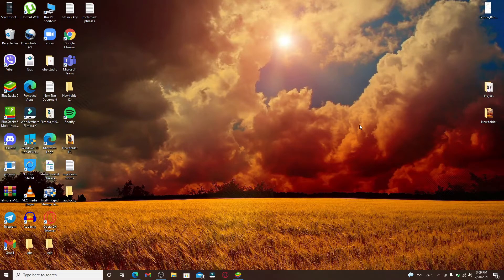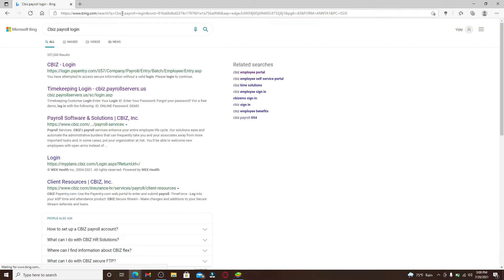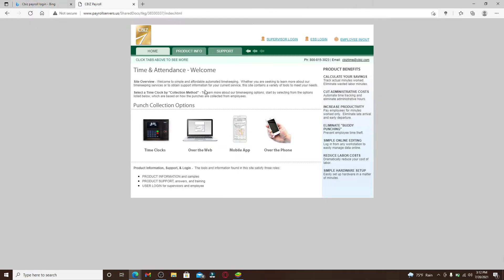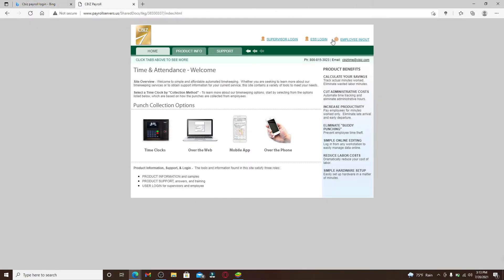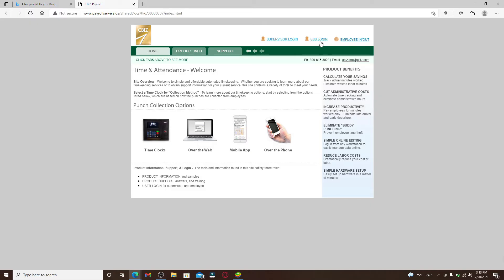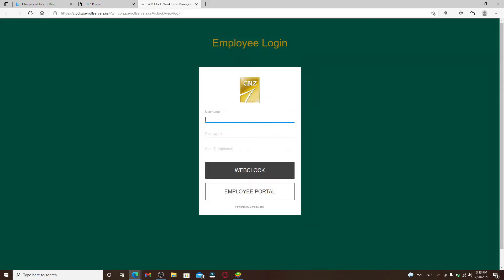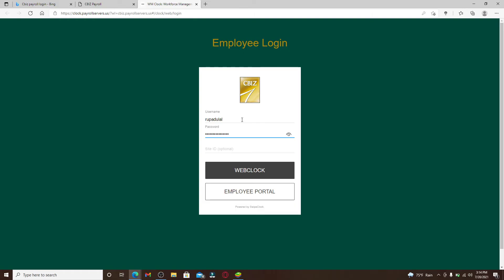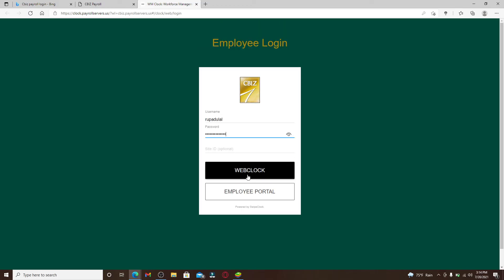How To Login to CBIZ EMS Payroll? CBIZ EMS Employee Portal Sign In 2021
CBIZ EMS Payroll login and sign in steps explained in details. Learn easy and updated ways of logging in to your CBIZ EMS Employee payroll account. Watch out the video and get instant access at CBIZ EMS payroll account easily in 2 minutes.

0:00 - Intro
0:23 - How To Login to CBIZ EMS Payroll?
1:24 - Outro